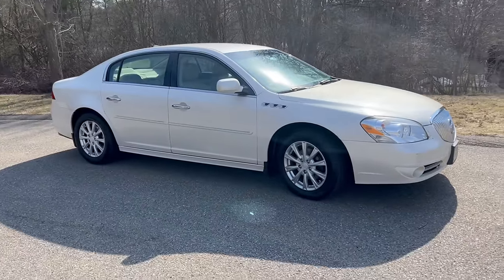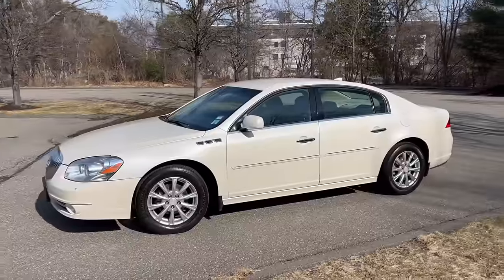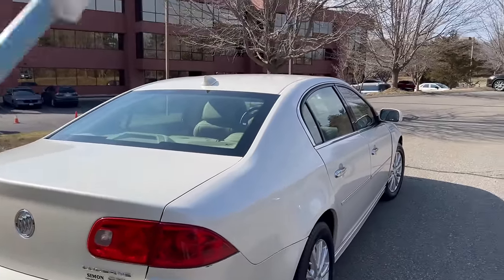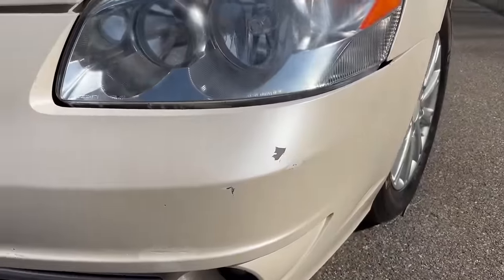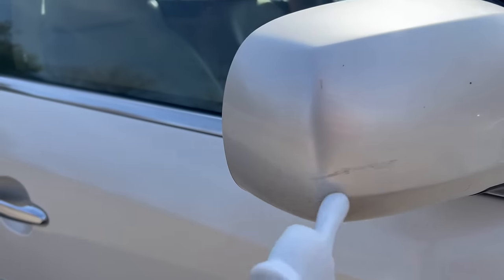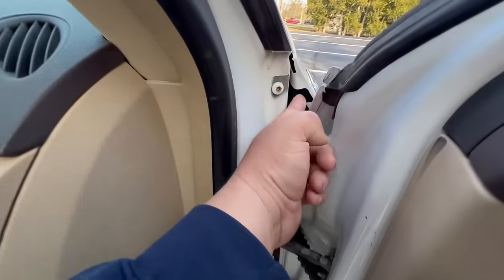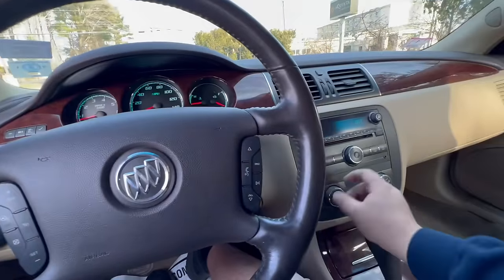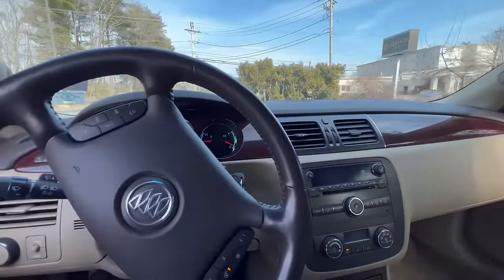CHEAP! 2011 Buick Lucerne CXL Trade in! FOR SALE by Specialty Motor Cars $2,995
AS TRADED!  2011 Buick Lucerne CXL with 144k Miles. Recent trade! Just installed all new brakes, new air shocks, new battery and new motor mounts. She is a great cheap runner!

$2,995